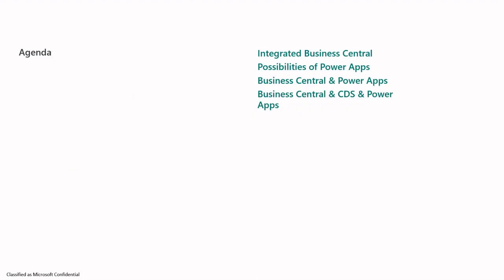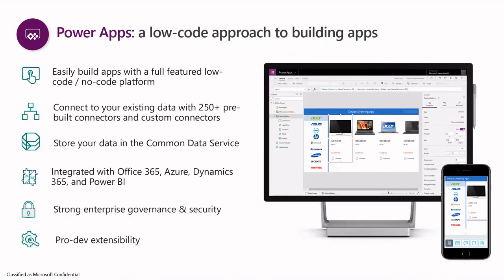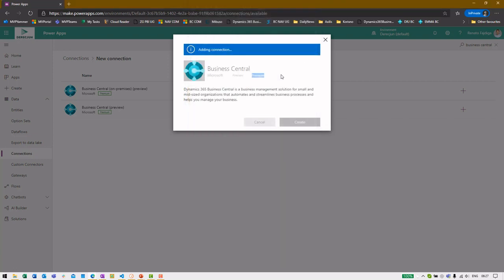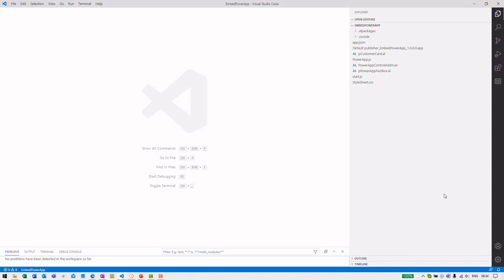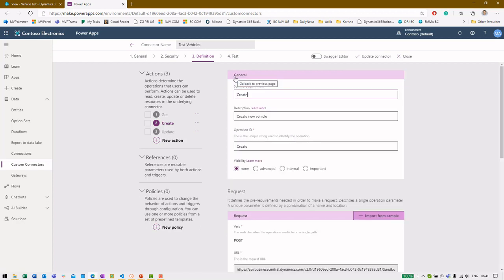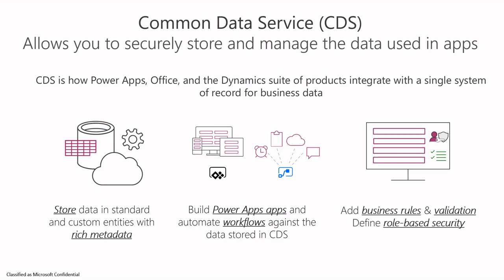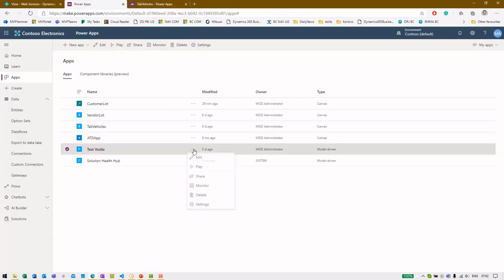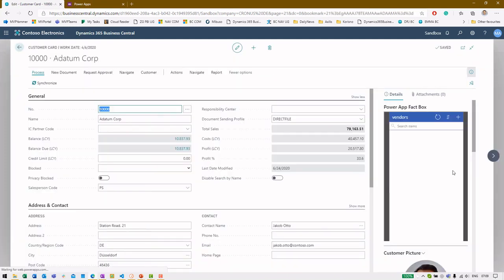How to create a Power App with Dynamics 365 Business Central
In this video, learn how to create a canvas Power App with data pulled directly from Dynamics 365 Business Central available entities. Also, discover how to create common data service (CDS) entities with data, which will allow you to create an even model-driven Power App.